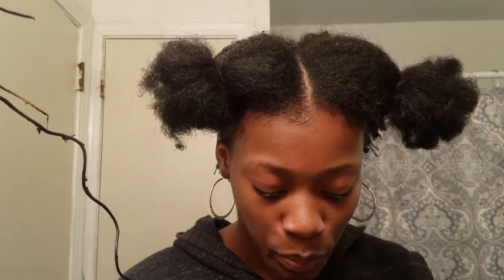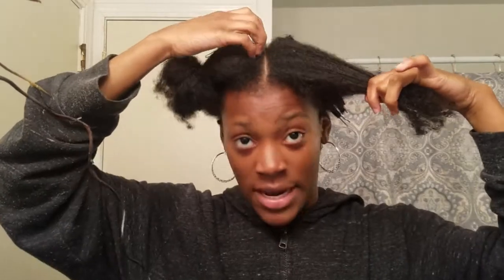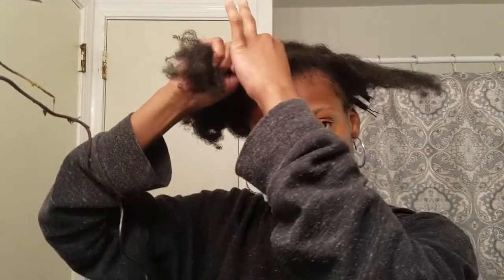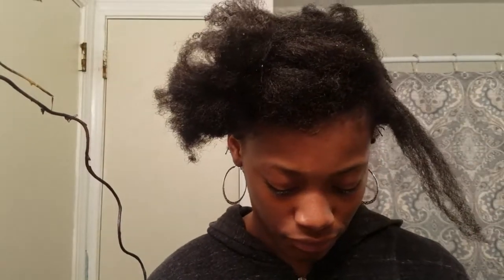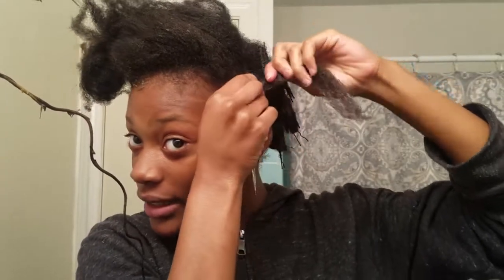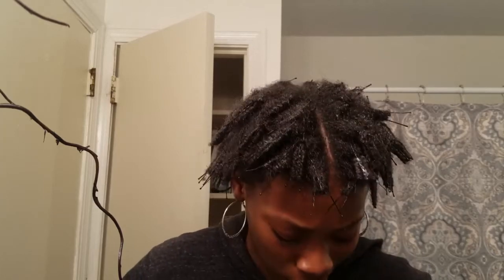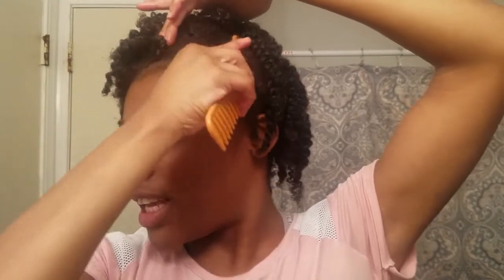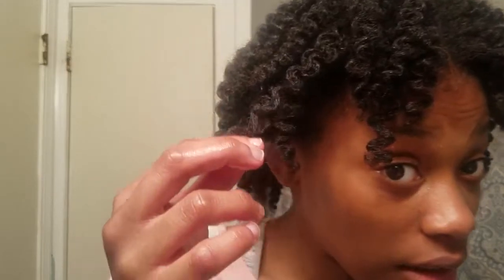I Tried To Recreate This Look On My "THICK" 4B/4C HAIR!!!🤯WILL IT WORK?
Hi, guys today I attended to recreate these bobby pin curls! Was the time and effort really worth it?? I hope you enjoy this video!!!